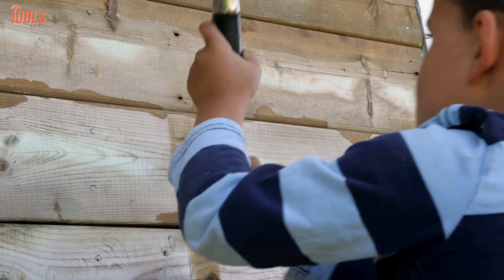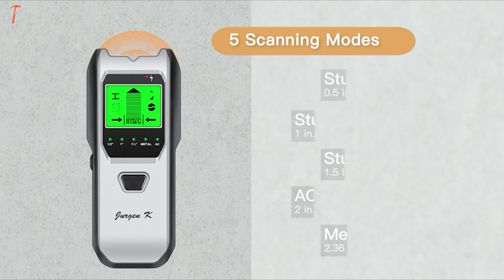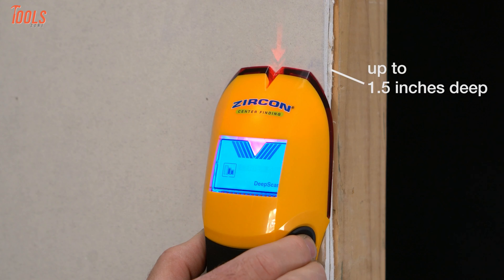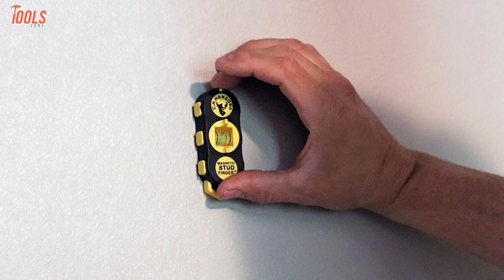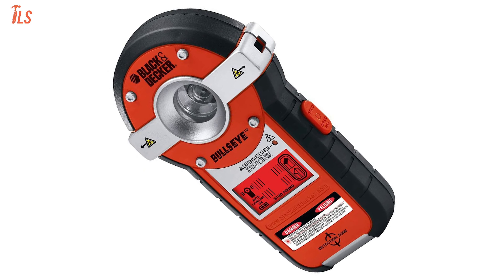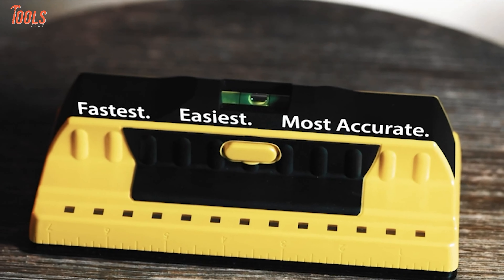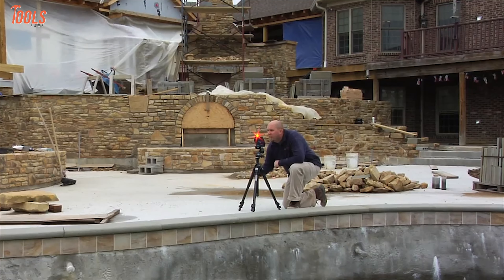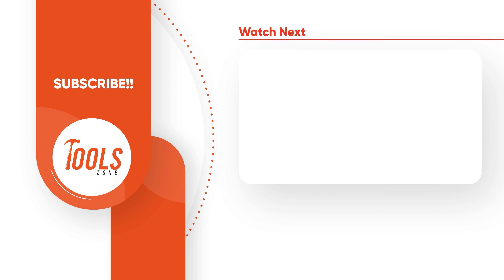Top 7 Best Stud Finder to Buy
Best Stud finder is the tool that many professionals use to locate the framing studs behind the final walling surface, typically drywall. You will need the best stud finders to detect wood, metal, AC wires, and more. With their lightweight, compact, and super-portable design, these stud scanning tools are easy to use at any skill level, whether professional or a beginner. So here is the video on the 7 Best Stud Finders just for you.